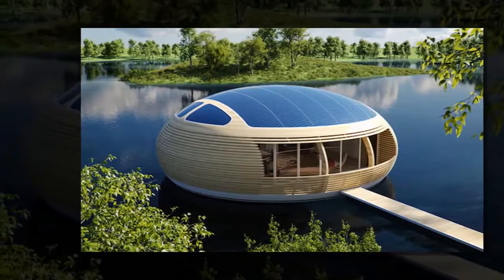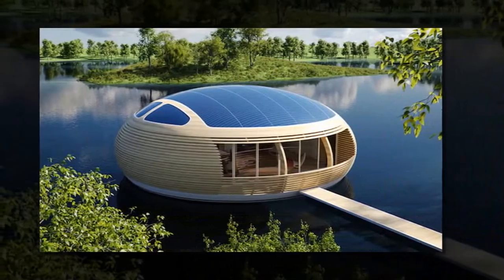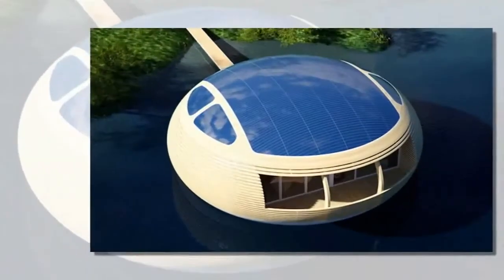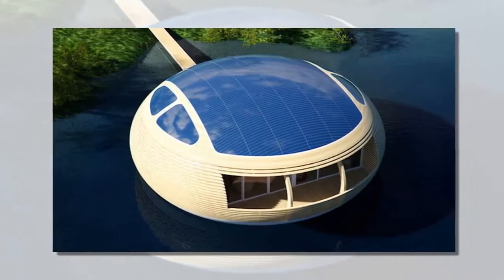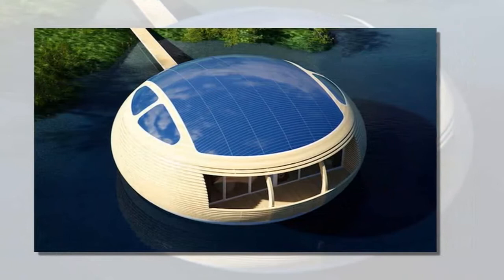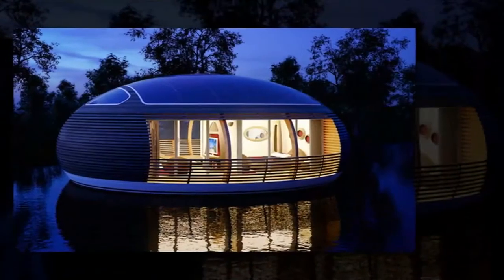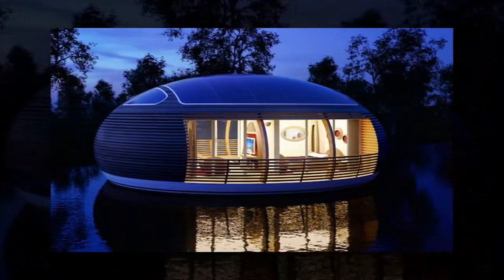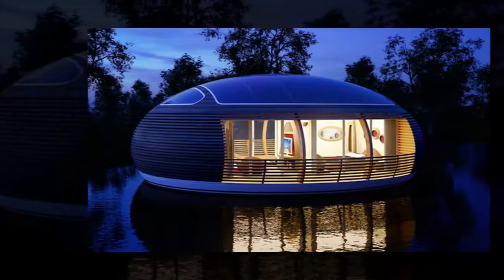FLOATING SOLAR WATERNEST ECO-HOME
Designed by architect Giancarlo Zema and developed by EcoFloLife after years of research, this solar-powered floating house offers an attractive and low-impact way to live in harmony with nature

Welcome to my new channel dedicated to all things powered by electricity - Transportation - Home - Hobby.